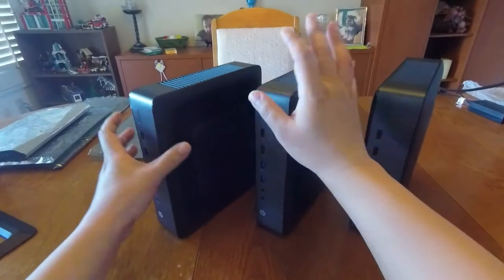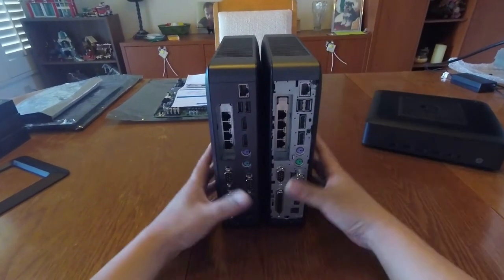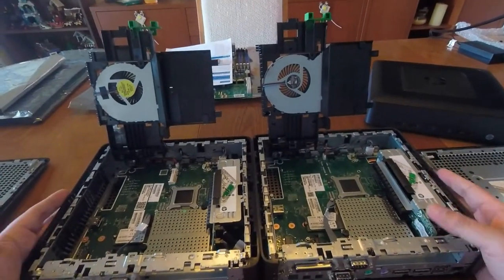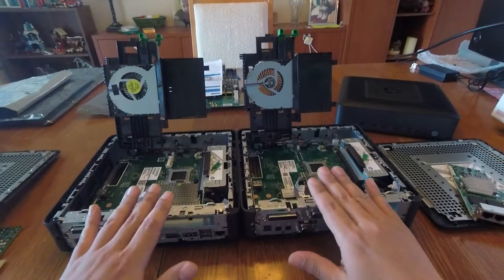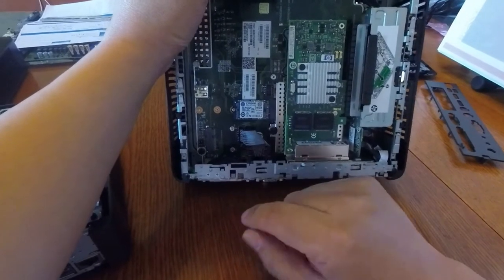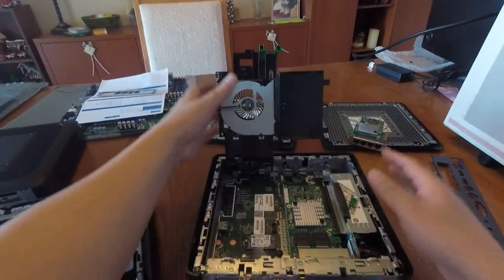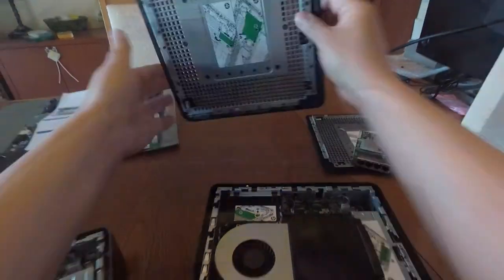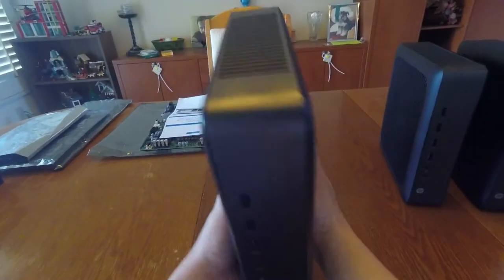Buyer's Guide for HP T620 Plus thin client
In this video I show you some of the subtle differences between similar models of HP T620 Plus thin client machines. These details should help buyers looking to pick up a HP T620 Plus thin client for use as a firewall or network appliance.

If you want to buy a T620 Plus from my eBay store, they can be found

If you want to add an mSATA SSD to your T620 Plus, check these out